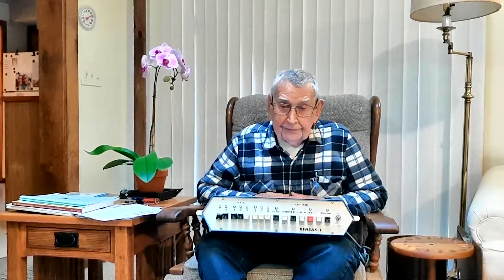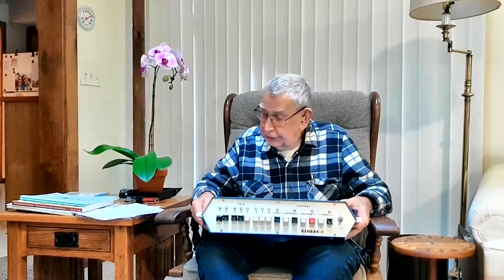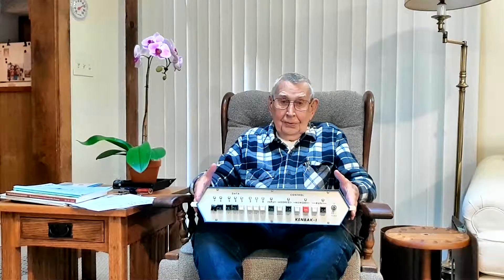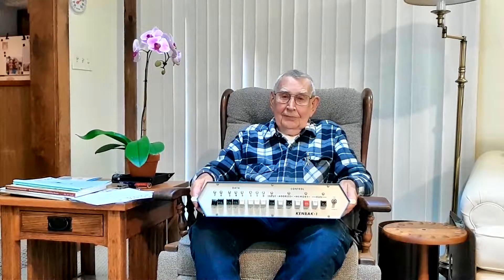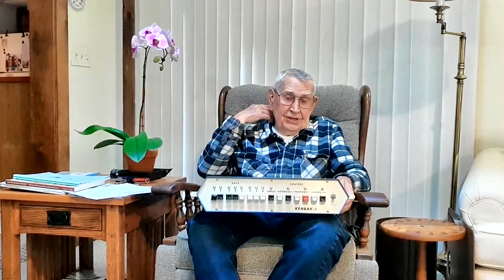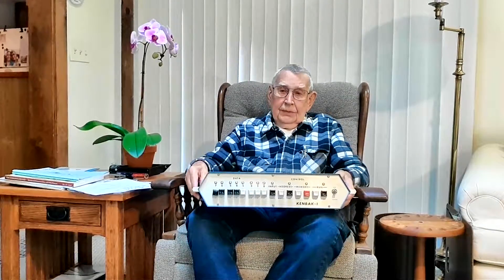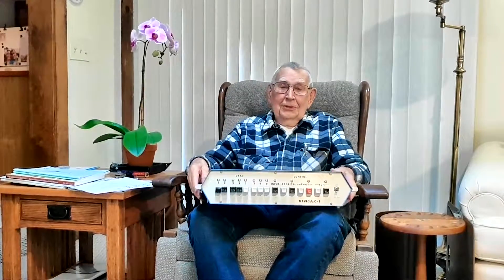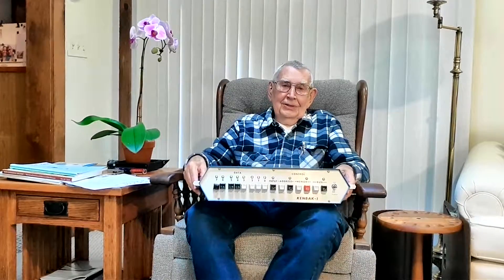Kenbak-1 prototype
John Blankenbaker talks to Achim Baqué about the Kenbak-1 prototype. The Kanbak-1 is considered as the first commercially available personal computer.